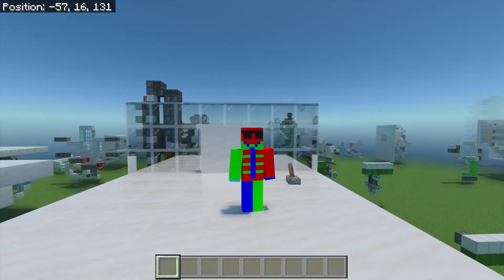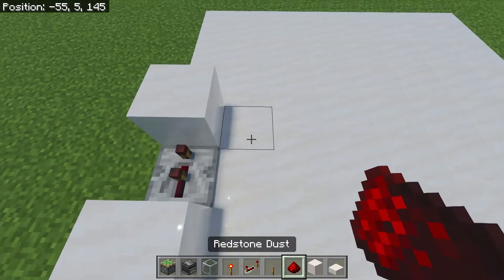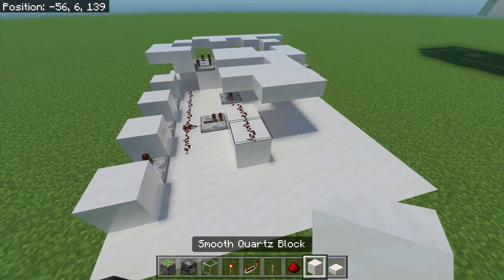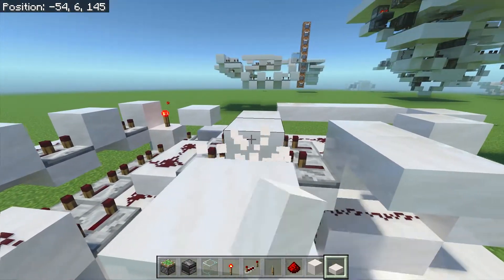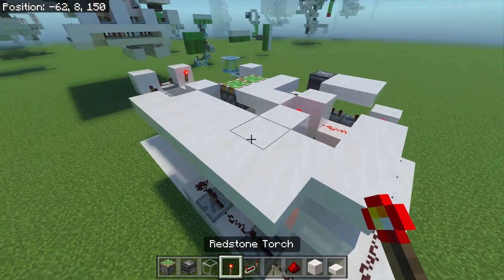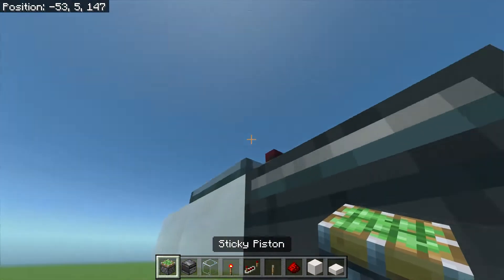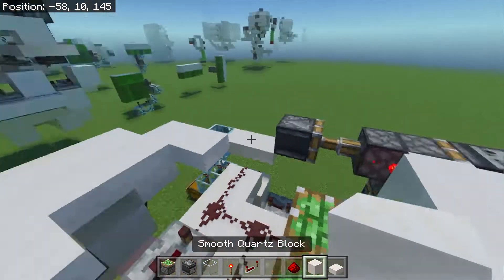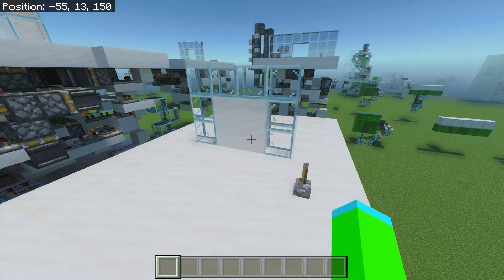2x2 Hipster Door Tutorial | Minecraft Bedrock